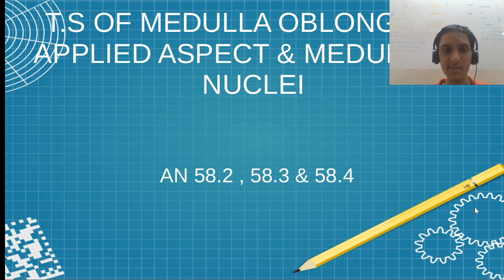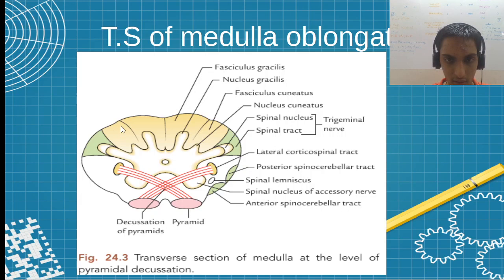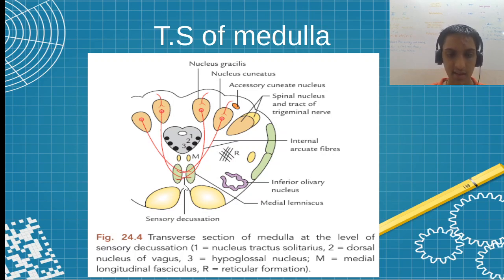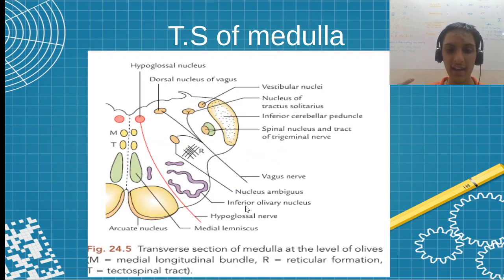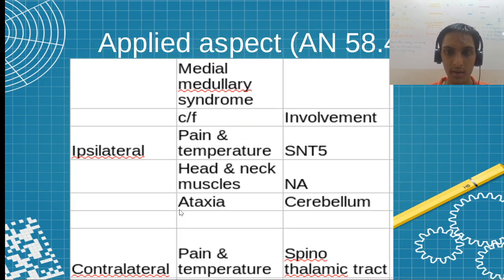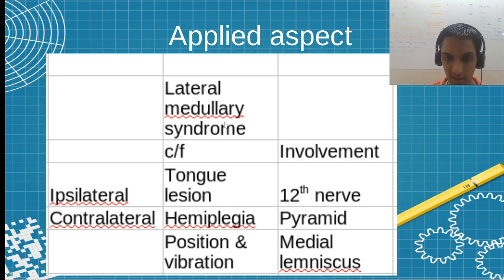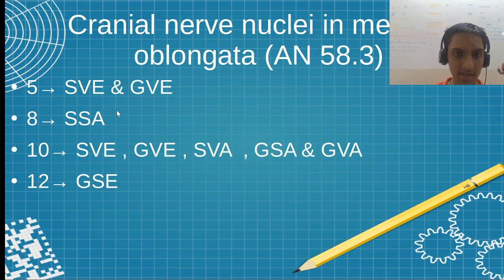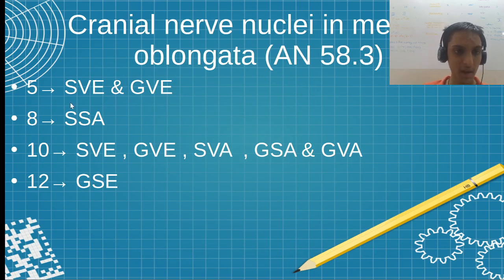MBBS AN58.2 AN58.3 AN58.4 TS Medulla Oblongata & Nuclei | Sudharshan PB